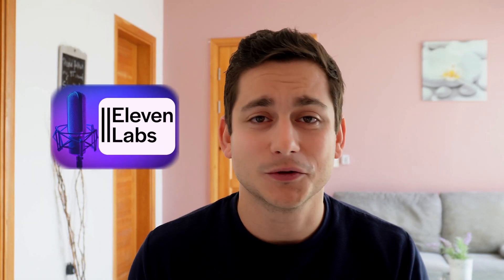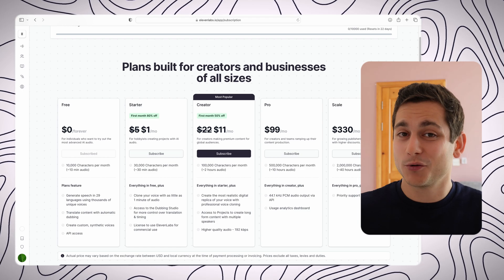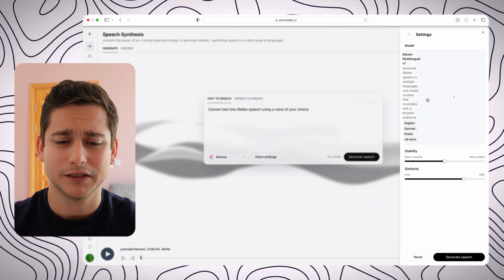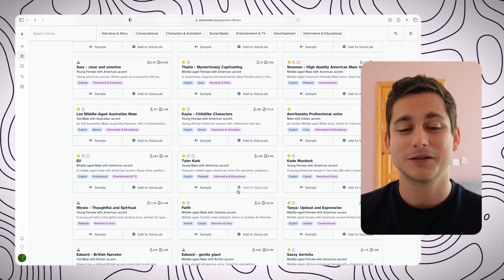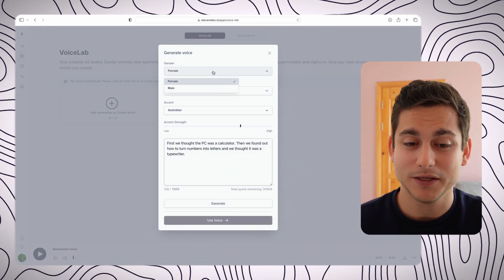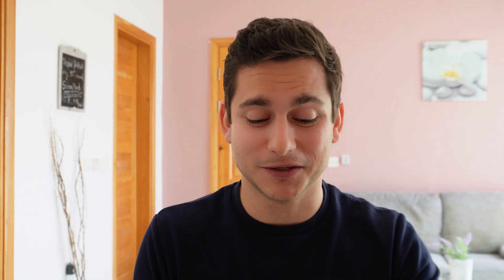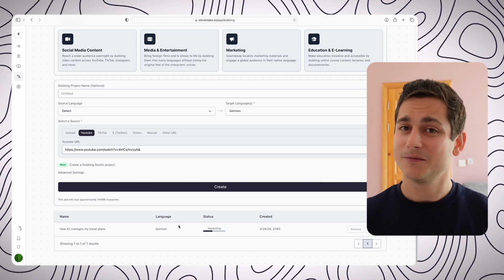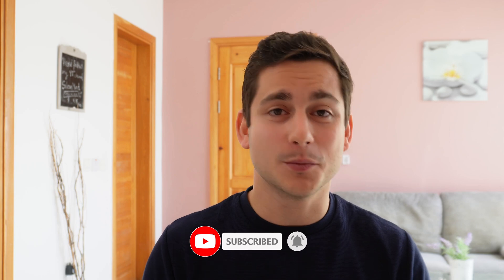ElevenLabs - Generate any voice using Text-to-Speech AI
Today we will be learning how to create your very own voice using ElevenLabs. A tool that allows you to record your text using any predefined voice or a custom generated by you.
In addition you can also transform your voice to another one by uploading an audio recording of yourself and have somebody else speak it out using the same intonation you've used.
Think that's not enough? How about full on dubbing into other languages, like German, French or even Japanese and Hindi!